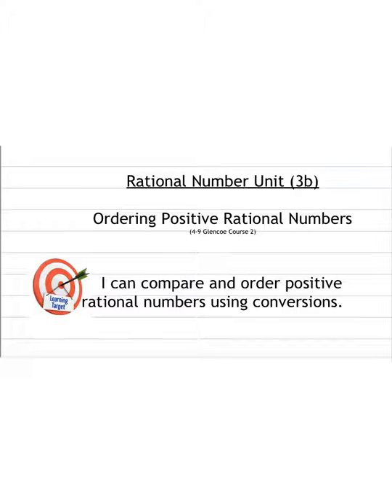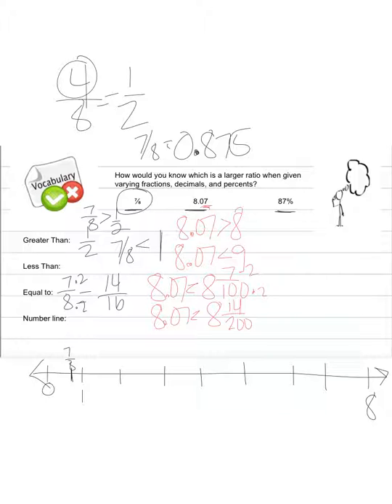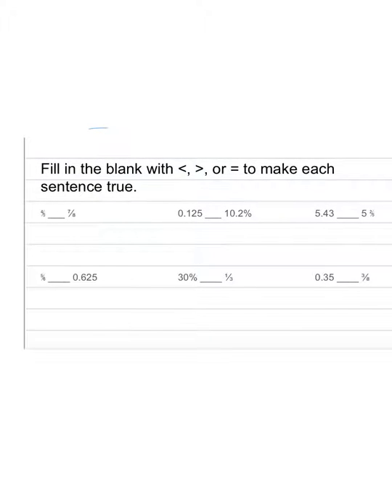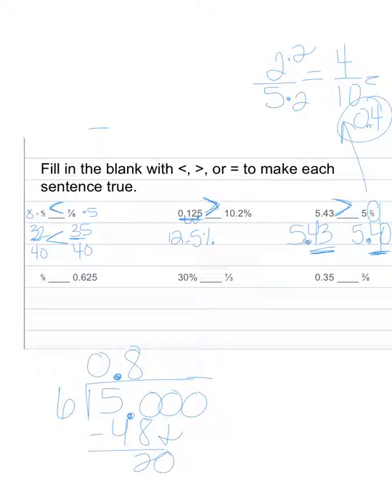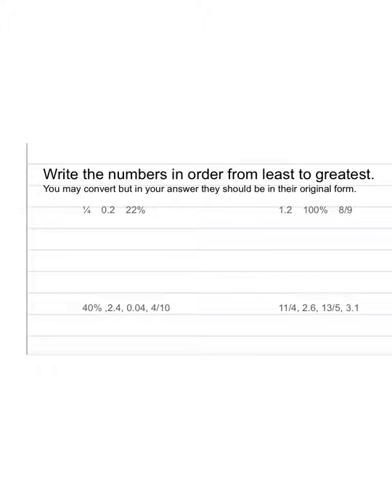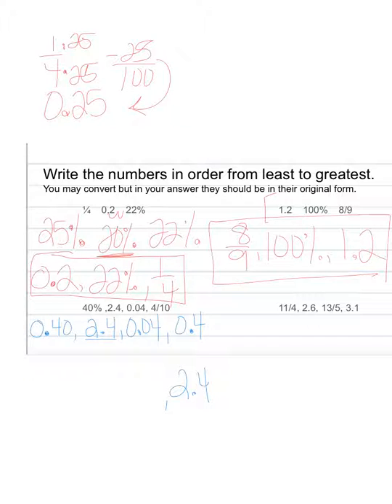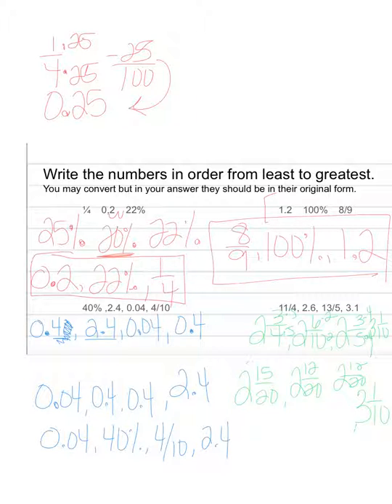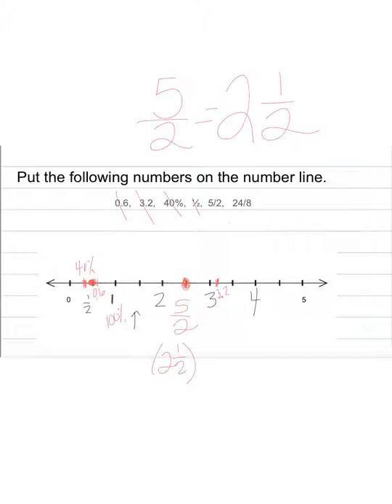Grade 6 - Comparing and ordering Rational Numbers